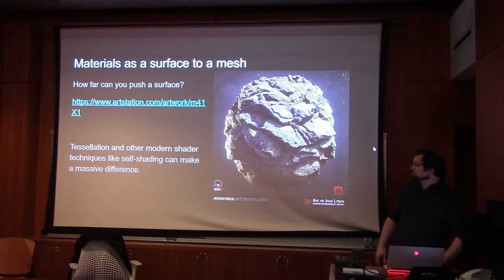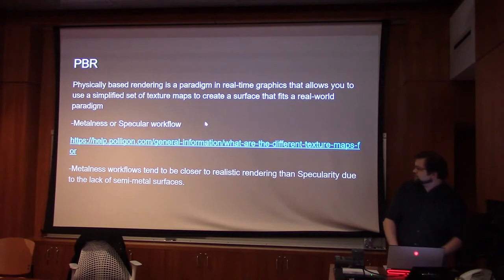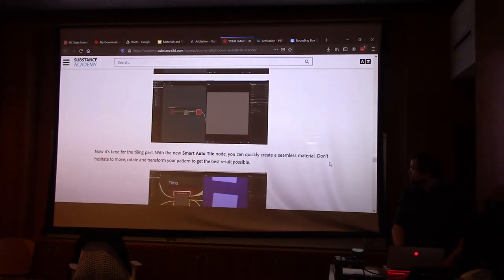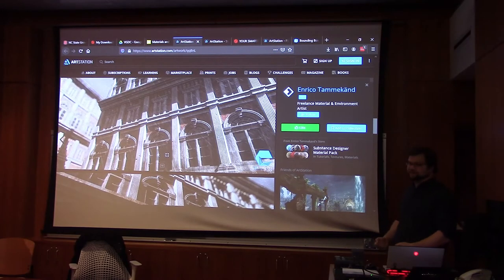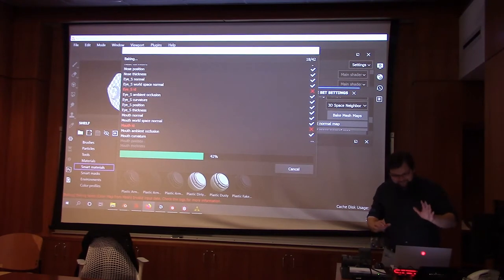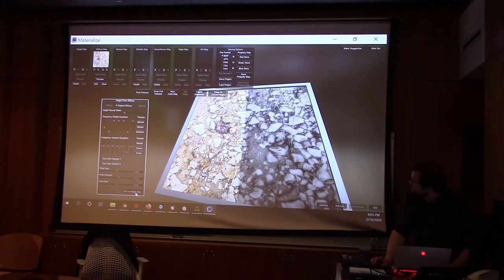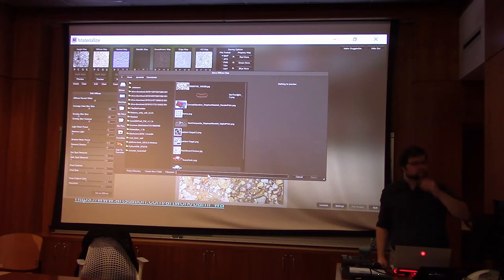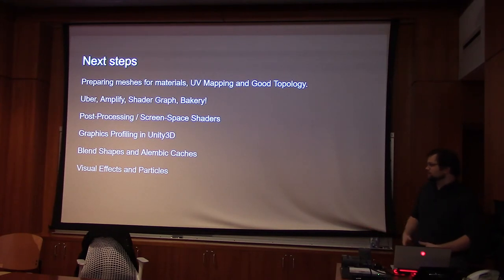Material Design Workshop | Stephen Waddell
VGDC Alumnus Stephen Waddell goes over materials and visual design in games, as well as the Substance Designer and Materialize for creating materials. Presented 2/19/2020.

Topics include:
- How Materials Work
- Lighting and Rendering
- Creating Materials in Substance Designer
- Creating Materials in Materialize